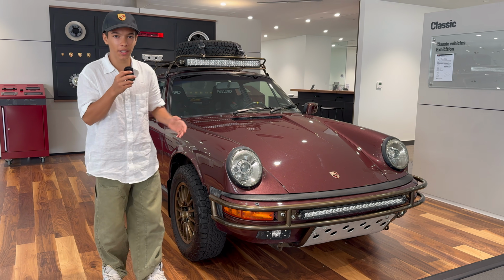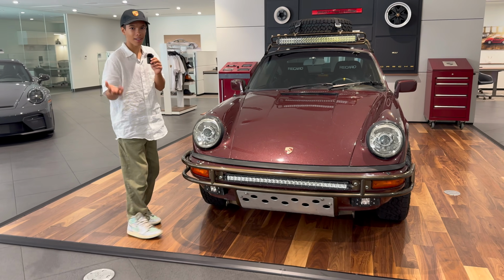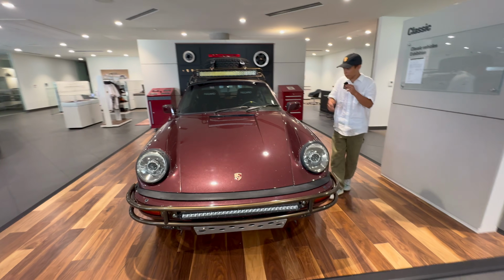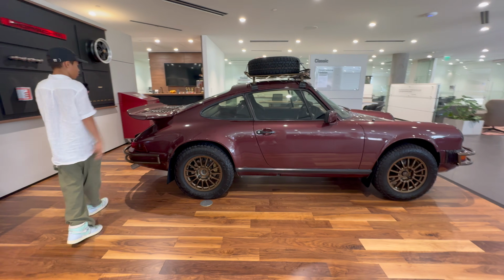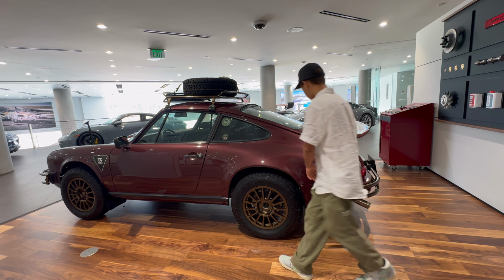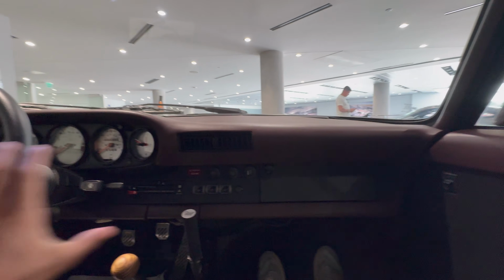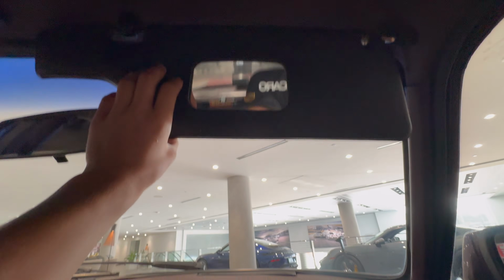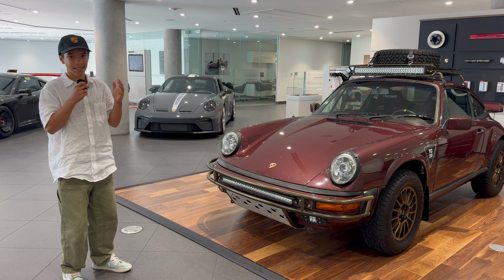1984 Porsche 911 Safari Review // Is This The PERFECT Off-Roader?!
The 1984 Porsche 911 Safari isn’t just a classic sports car — it’s a lifted, rugged air-cooled missile built to rewrite the laws of off-road driving. Inspired by the legendary grueling Paris-Dakar rally cars, this custom Safari build combines iconic vintage style, heavy-duty suspension, and a design that looks ready to tackle the end of the world. This is not your average garage queen. It’s an extreme machine built for those who want to dominate the dirt trails — and leave modern overland trucks in its dust.Here’s what we’ll cover:
✅ Design & Lift – Chunky off-road tires, a massive front skid plate, custom roof rack, and a heavy-duty brush guard.
✅ Performance – The iconic 3.2L air-cooled flat-six engine proving it has plenty of grunt for the wilderness.
✅ Safari Engineering – Upgraded long-travel suspension, rally-ready lighting arrays, and underbody armor.
✅ Driving Dynamics – How analog hydraulic feedback and classic rear-engine weight distribution translate to pure dirt-sliding madness.
✅ Verdict – Is this 1984 Porsche 911 Safari the most INSANE off-roader in the world? The Safari 911 doesn’t just get you from point A to point B — it turns every dirt trail into your personal rally stage.